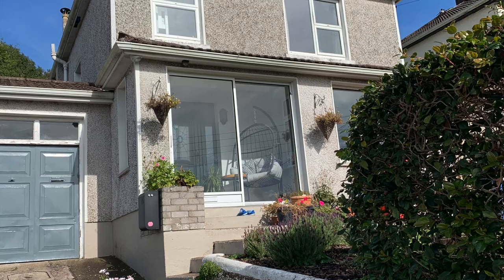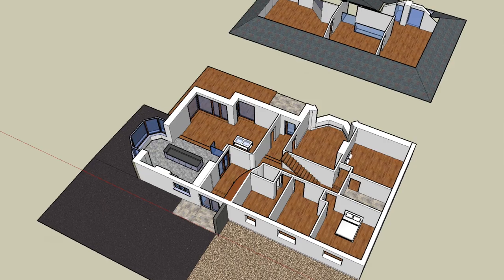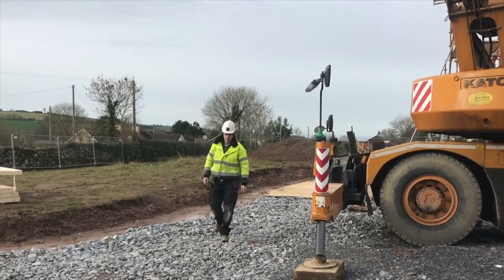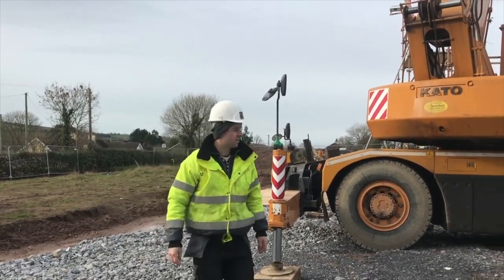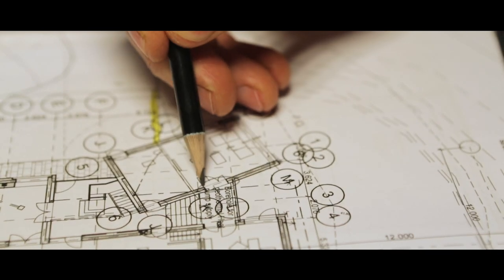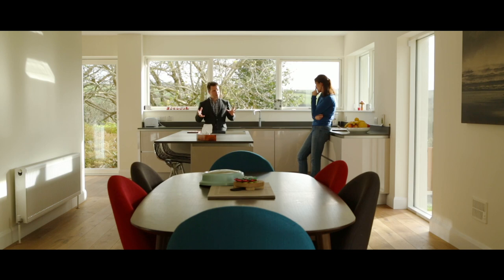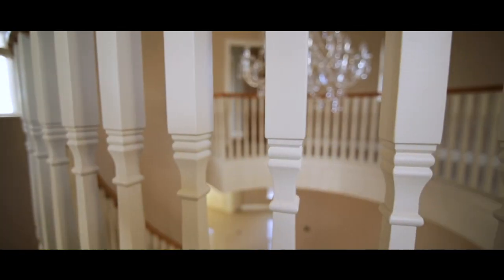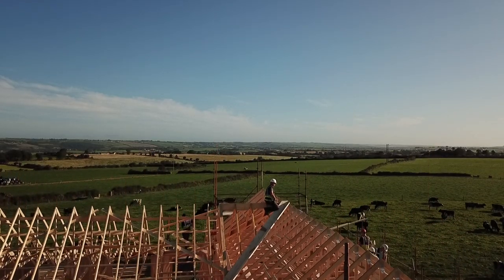What are the fitfalls when designing a new home and how can you avoid them?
Kieran McCarthy from KMC Homes describes in detail what can go wrong when designing a new home and sets out home a new home could be designed better